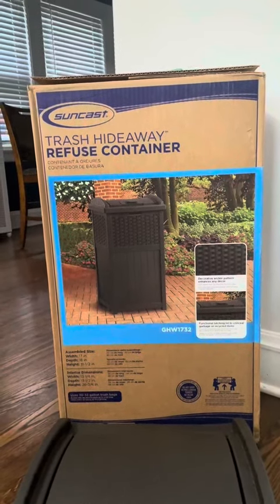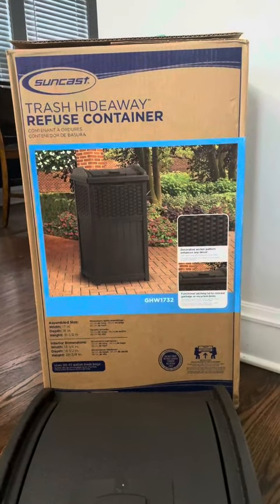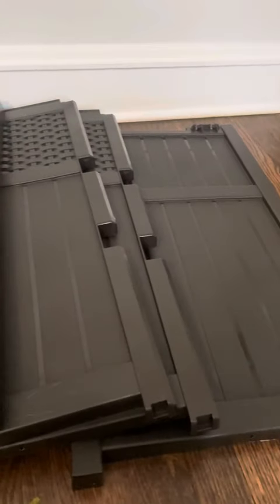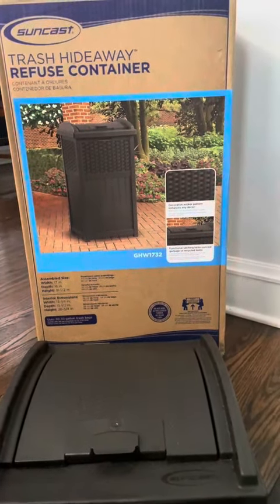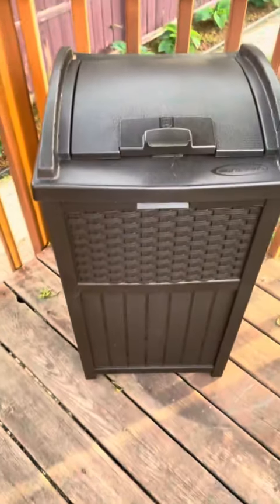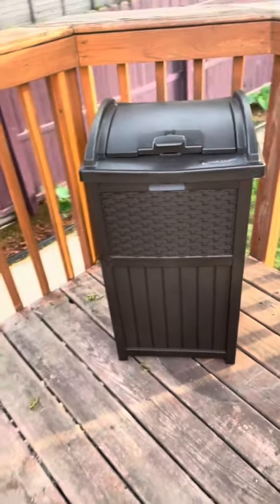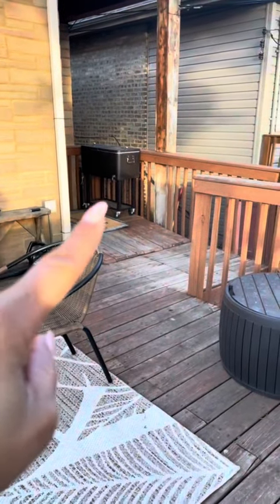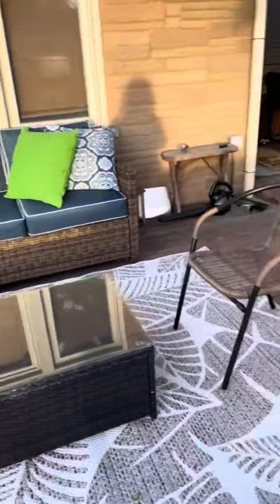Crosley Furniture Palm Harbor Outdoor Wicker Table with Glass Top Review